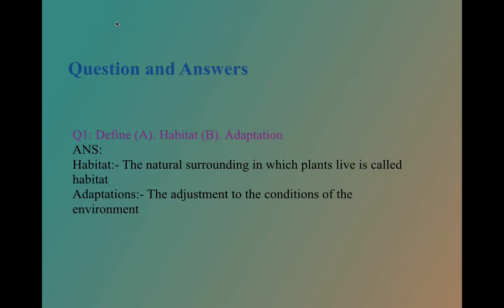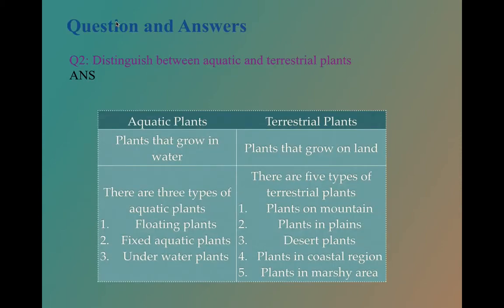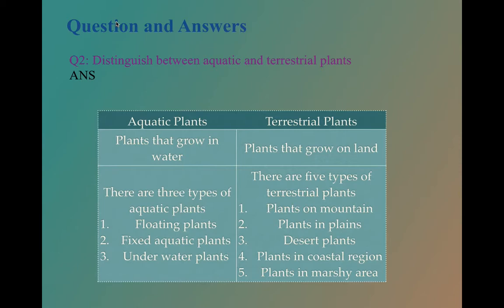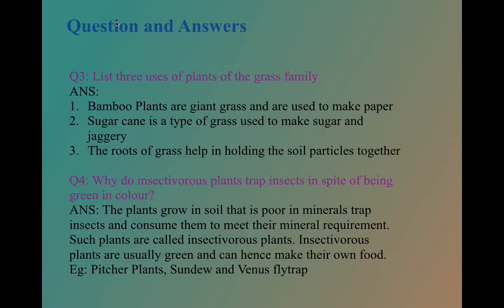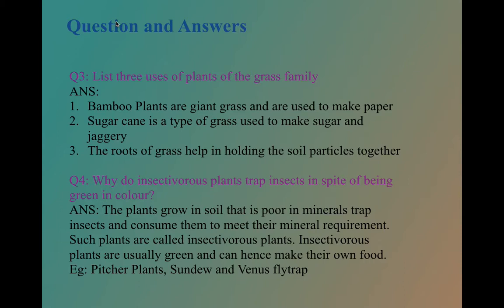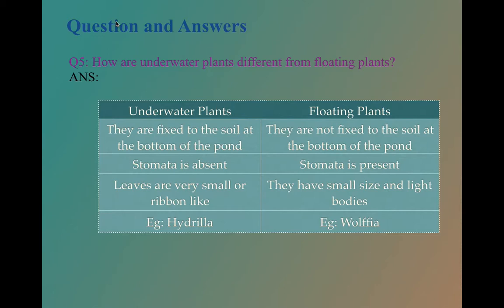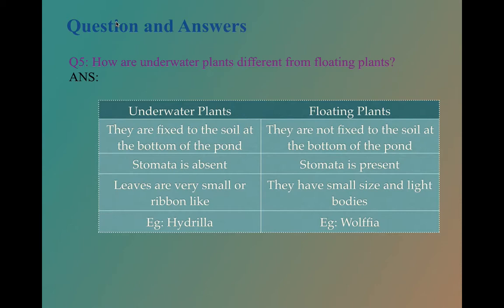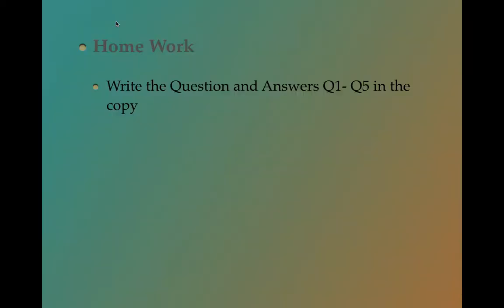IV SCI |14 MAY|THUR|3 PRD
IV SCIENCE
Chapter: 2. Adaptations in Plants
Q&A: 1-5